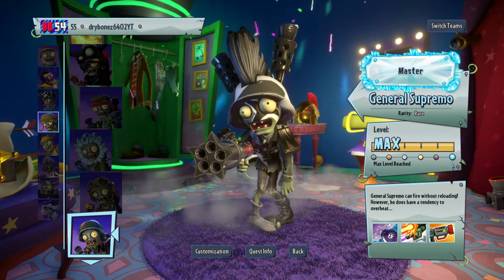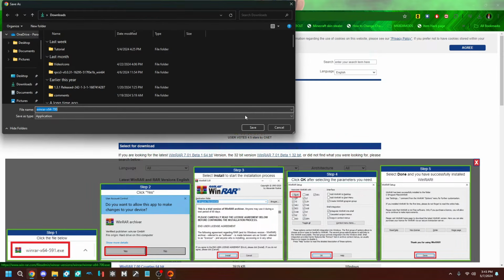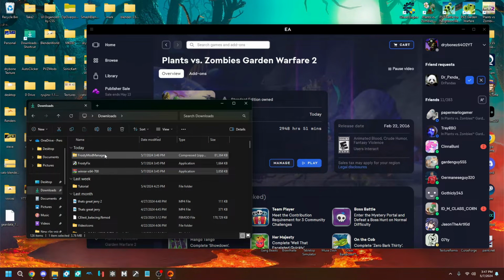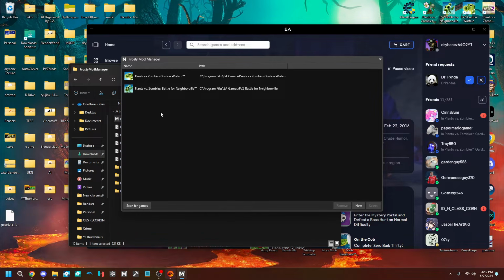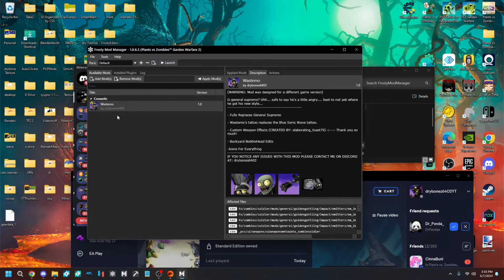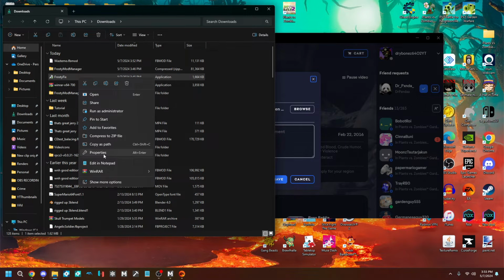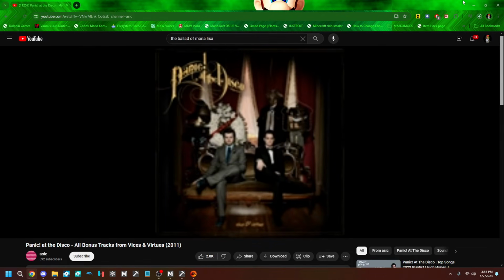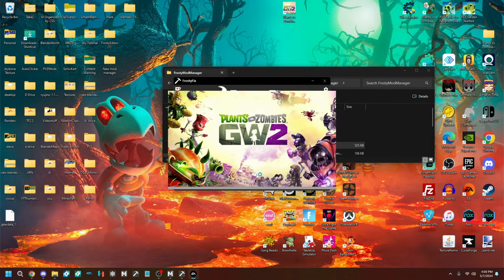How To MOD PvZ GW2 [2025 Guide]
Have you been curious on how to mod PvZ GW2? Ever just wanted to download those cool mods on discord? Fear not, this PvZ GW2 modding guide is for you, and up to date 2024!

🏠Links:
WinRar

The Bonez Shack:
📕Chapters:
Intro: 0:00 - 0:29
Uninstall GW2: 0:30 - 1:22
Downloading And Opening Applications: 1:29 - 5:51
How To Apply Mods: 5:52 - 9:28
IMPORTANT REMINDERS: 9:34 - 11:48
How To Play Each Variant/ Aiming/ Upgrade Loadouts: 13:00 - 25:00
Outro: 11:54 - 12:30
 @Chomp_King.    (CHANNEL MEMBER)